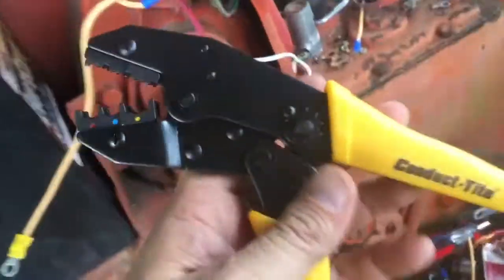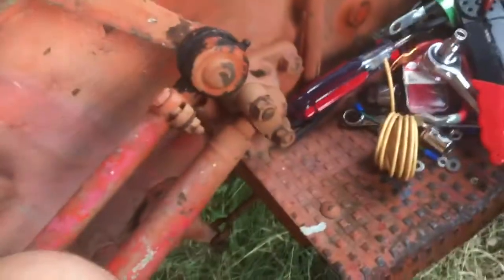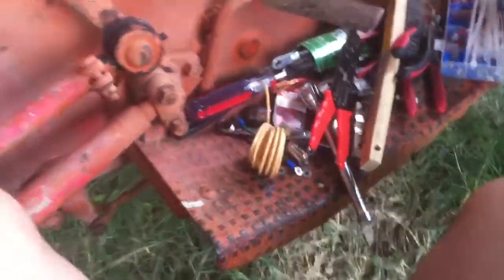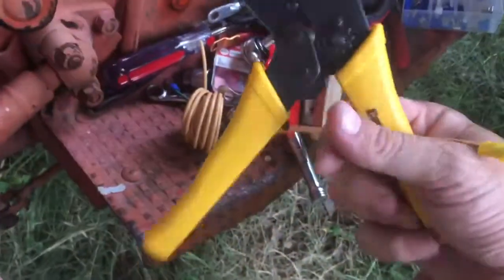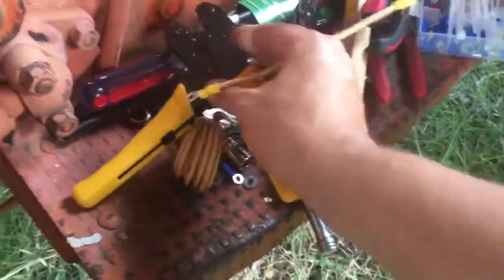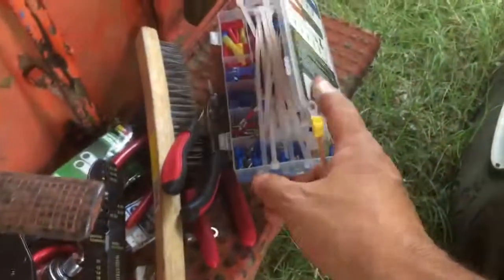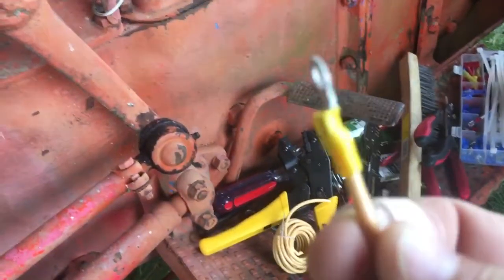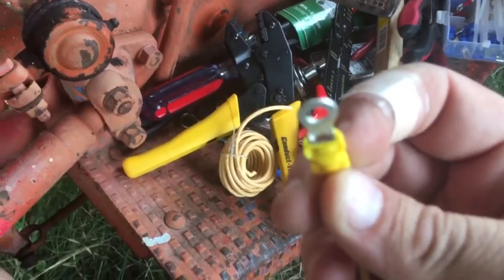Dorman 86595 Ratcheting Crimper works great !